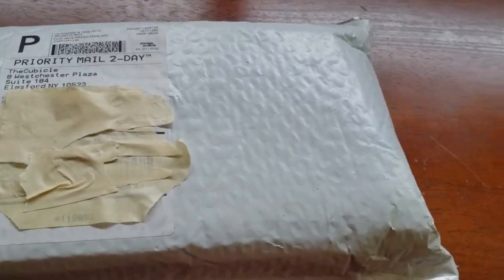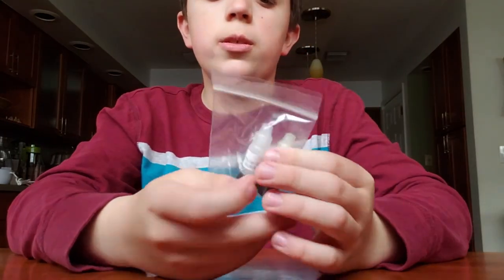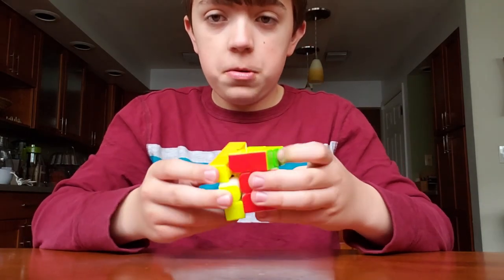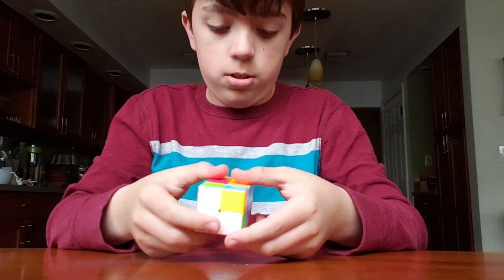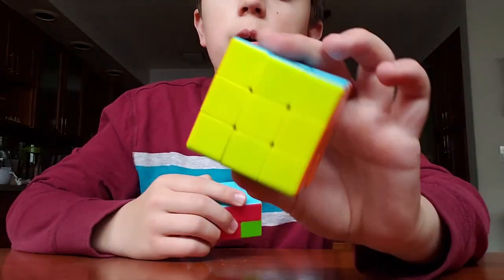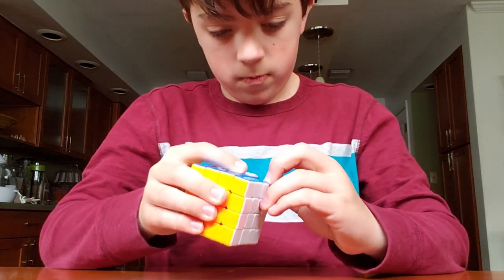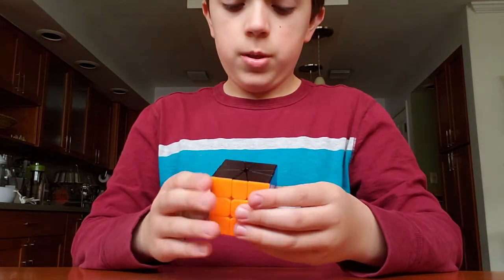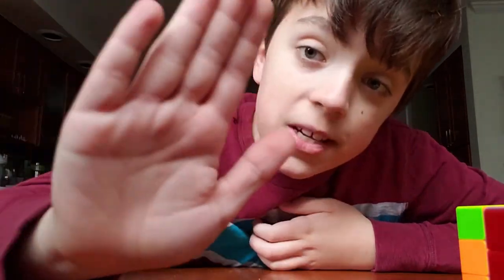Huge Un Boxing from thecubicle com!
Hi! I am back with a huge un-boxing from thecubicle.com today. Got a lot of stuff from this one. Watch all the video! Don't skip! (lol!) Hope you enjoy!